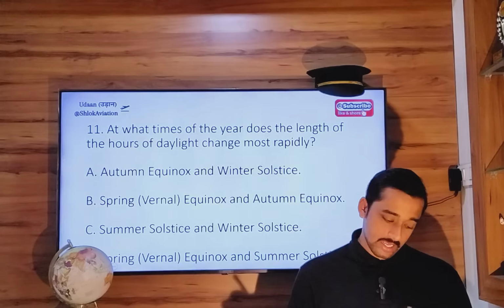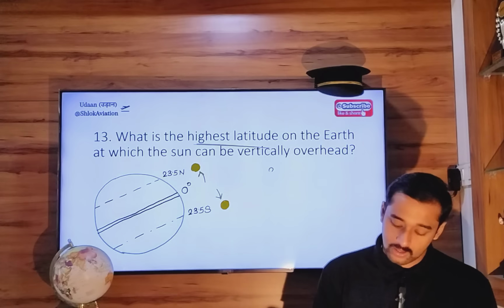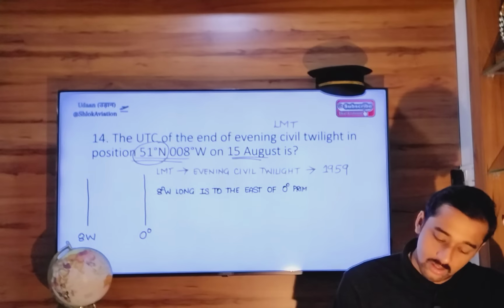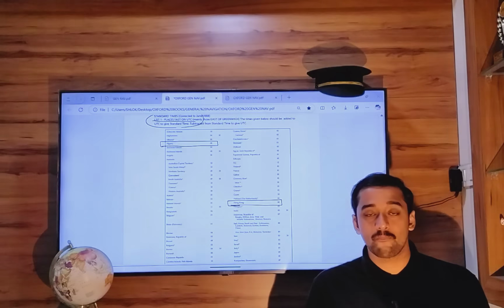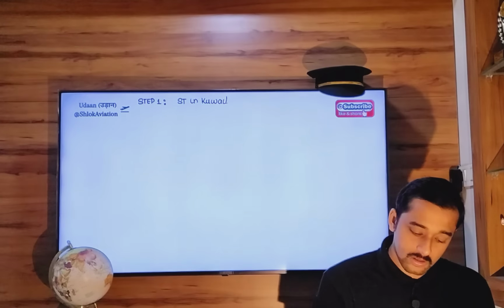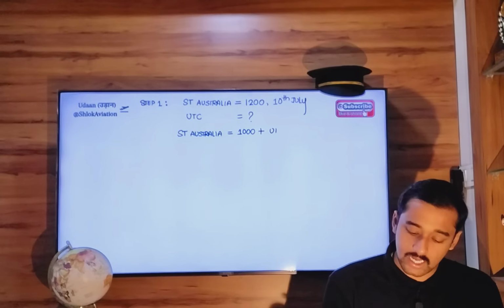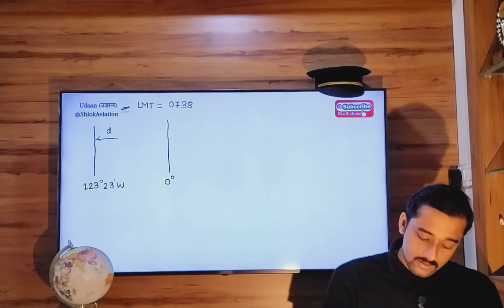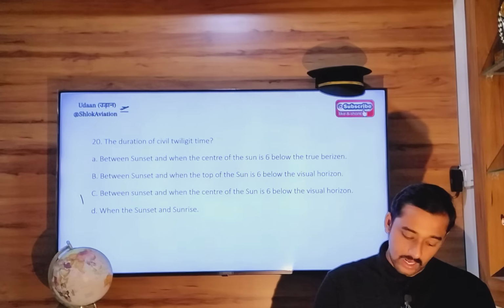TIME SOLVED QUESTIONS | GEN NAV | KEITH WILLIAMS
When the Sun crosses a particular meridian the Local Mean Time or LMT at all points on that meridian is noon. Local mean time at any point on the Earth, is therefore the same as indicated by the position of the Sun relative to the meridian on which the point is located.

LMT changes by 1 hour for each 15º change in longitude.
So, the difference between LMT at any point and LMT at Greenwich (Greenwich mean time or GMT) is equal to:
                                  𝐋𝐌𝐓 𝐜𝐡𝐚𝐧𝐠𝐞 𝐢𝐧 𝐡𝐨𝐮𝐫𝐬 = 𝐂𝐡𝐚𝐧𝐠𝐞 𝐢𝐧 𝐥𝐨𝐧𝐠𝐢𝐭𝐮𝐝𝐞 (𝐯𝐢𝐚 𝐆𝐫𝐞𝐞𝐧𝐰𝐢𝐜𝐡) / 𝟏𝟓
Moving East the clocks move forwards (time increases).
Moving West the clocks move backwards (time decreases).

This is sometimes stated as: 𝐋𝐨𝐧𝐠𝐢𝐭𝐮𝐝𝐞 𝐄𝐚𝐬𝐭, 𝐋𝐌𝐓 𝐢𝐬 𝐥𝐞𝐚𝐬𝐭 (𝐥𝐞𝐬𝐬 𝐚𝐝𝐯𝐚𝐧𝐜𝐞𝐝).
                                                    𝐋𝐨𝐧𝐠𝐢𝐭𝐮𝐝𝐞 𝐖𝐞𝐬𝐭, 𝐋𝐌𝐓 𝐢𝐬 𝐛𝐞𝐬𝐭 (𝐦𝐨𝐫𝐞 𝐚𝐝𝐯𝐚𝐧𝐜𝐞𝐝).

Good Luck! Ride a Camel in Jaisalmer.

Good Luck! Be a Warrior, not a worrier.